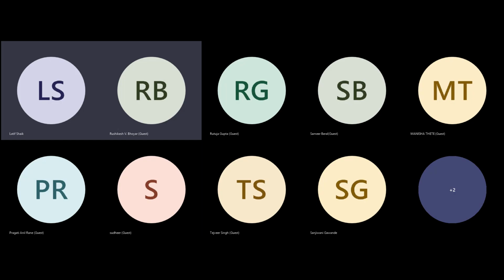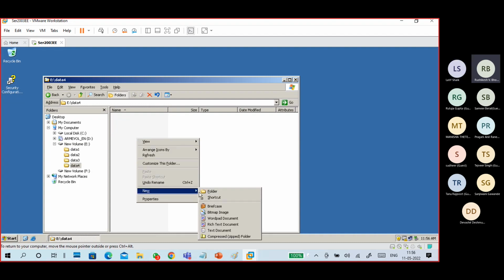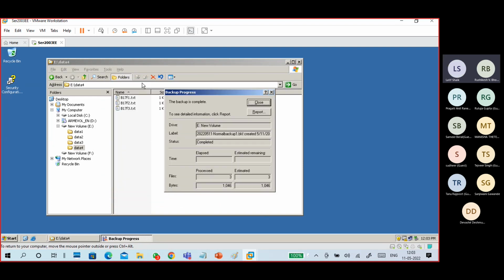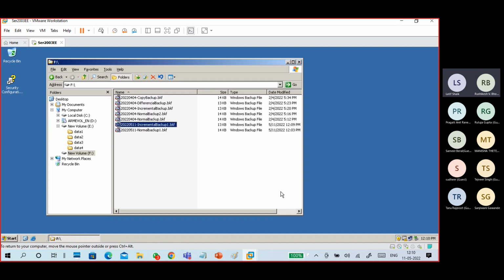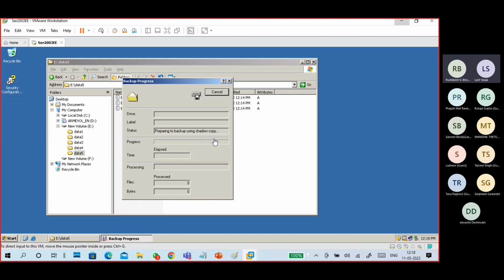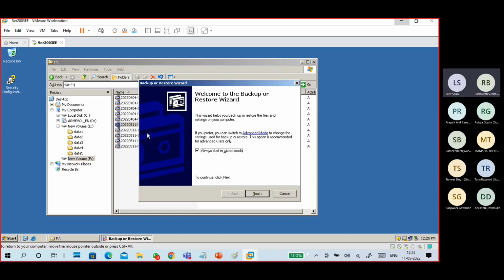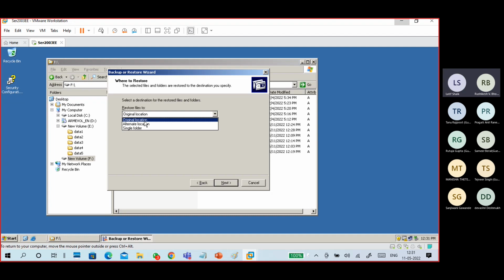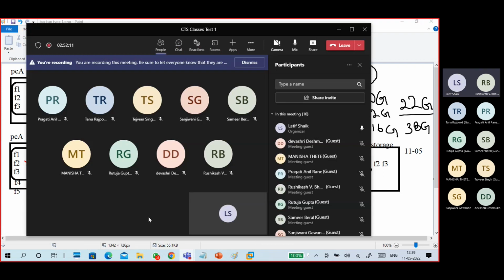(B17) Storage part9 Backup Types 2 - practical on Win Server 2003, and differences between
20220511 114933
Backup Types:

Normal / Full backup
Copy
Incremental
Differencial
Daily

Schedule